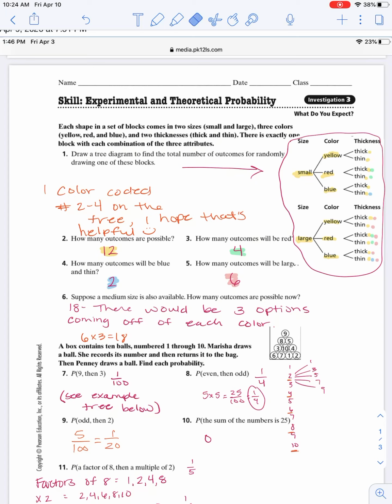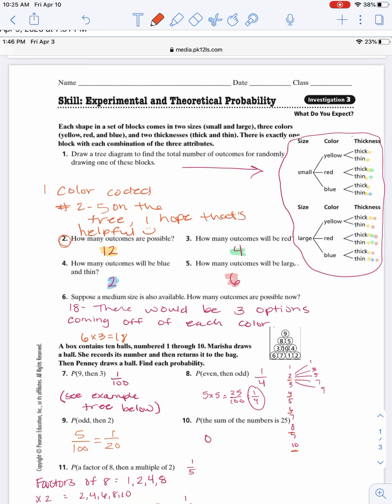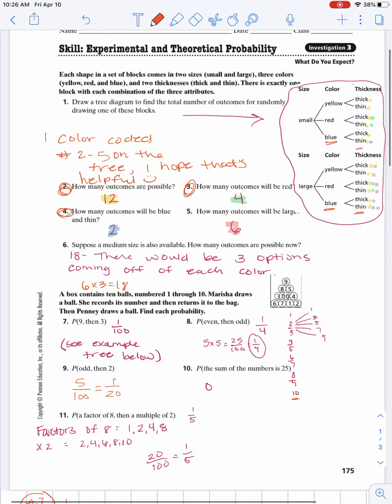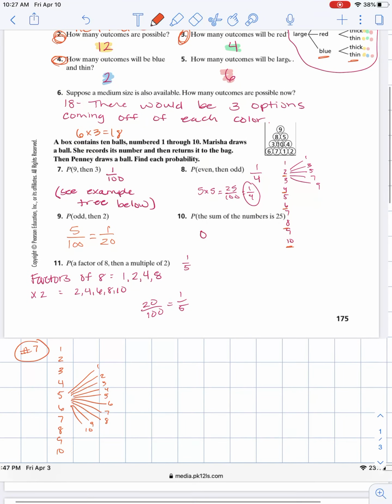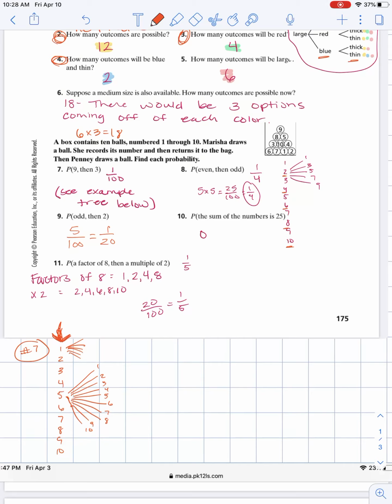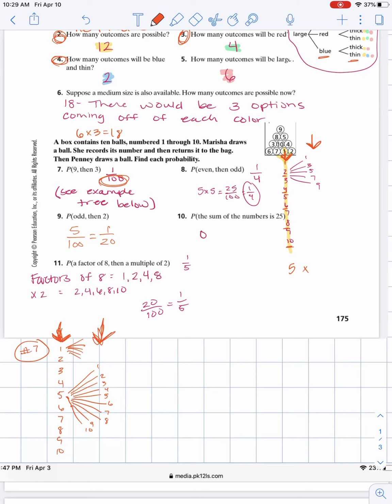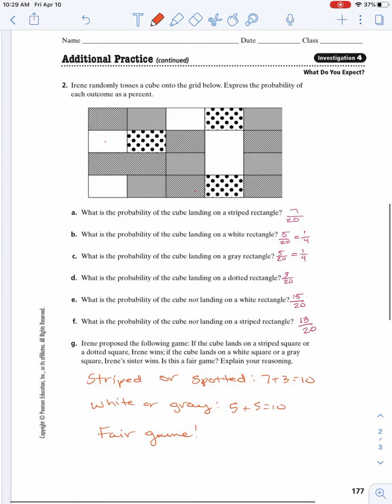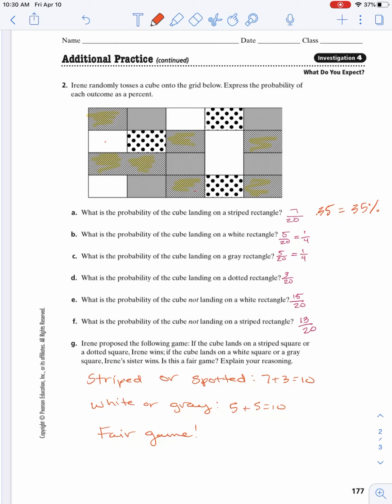Week 2 practice problems answer key video